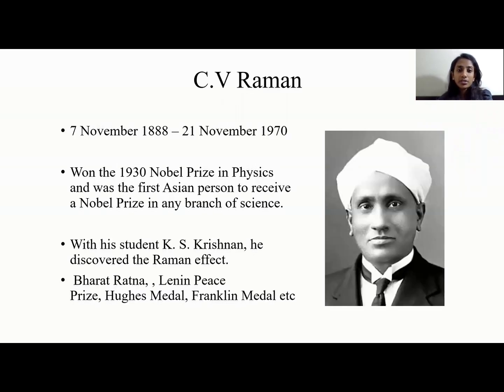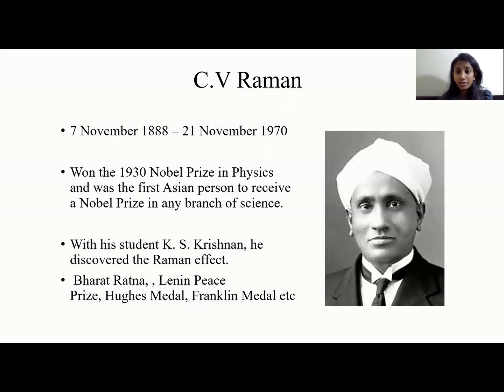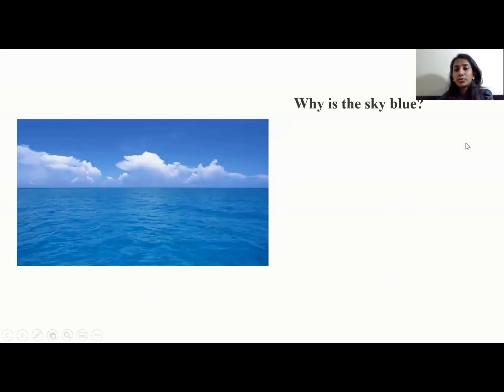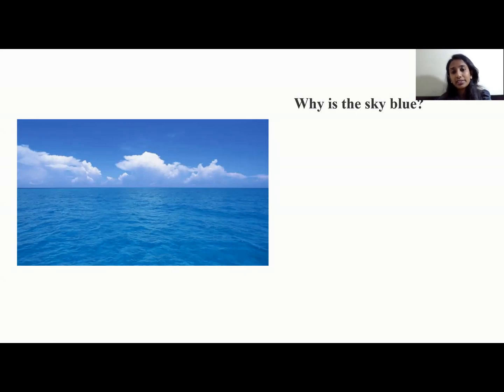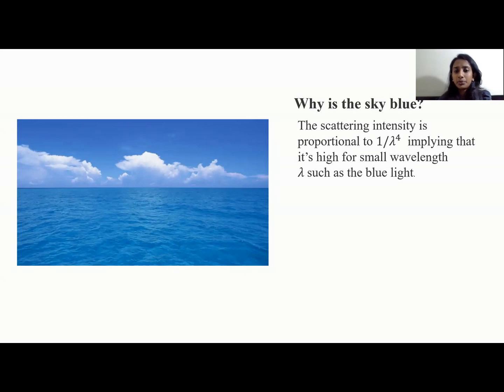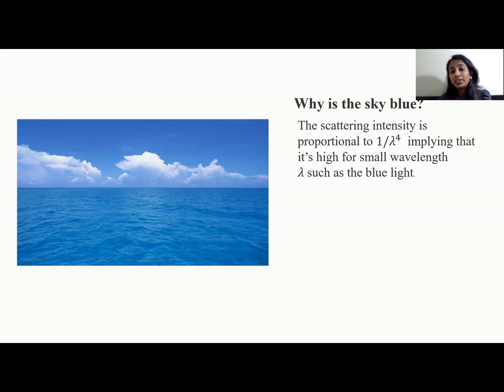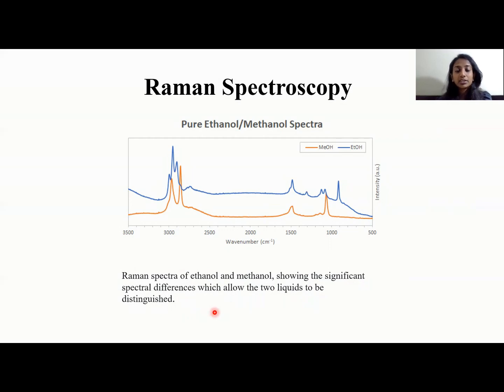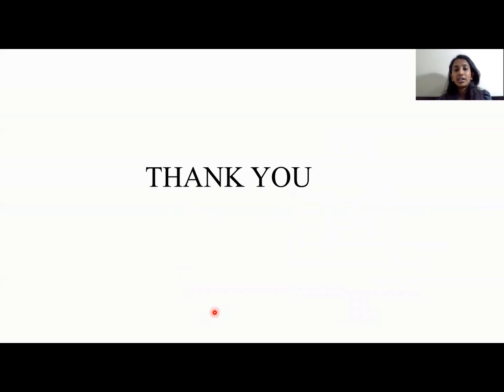NATIONAL SCIENCE DAY CELEBRATION - 2021 on 28th Feb 2021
KENDRIYA VIDYALAYA ARMY CANTT.PANGODE
View Videos 1,2 and 3